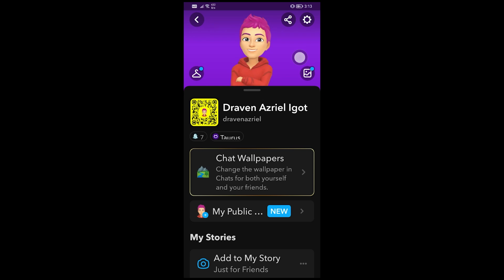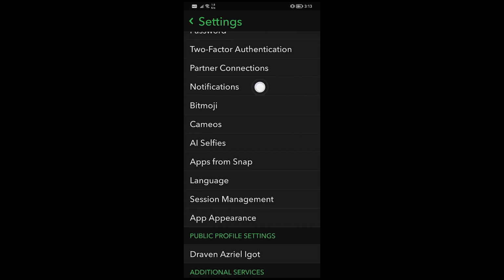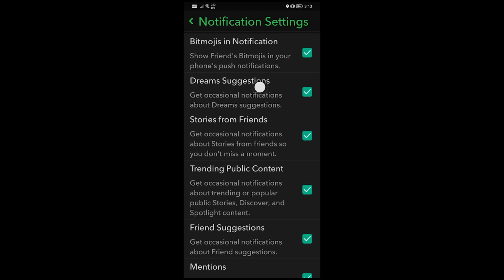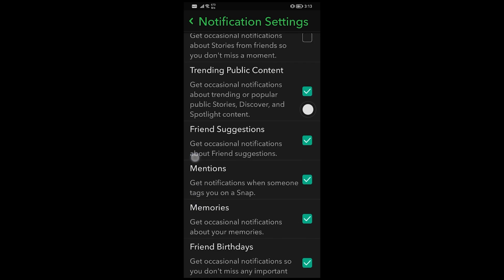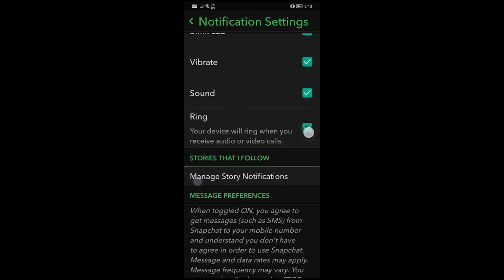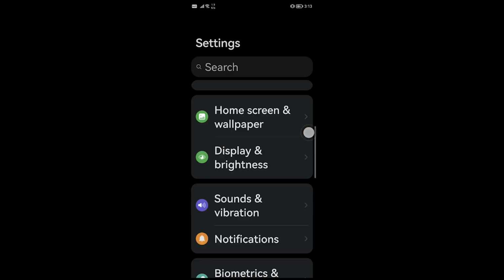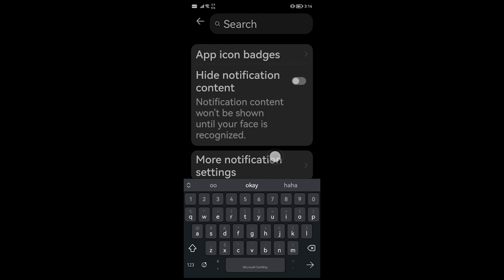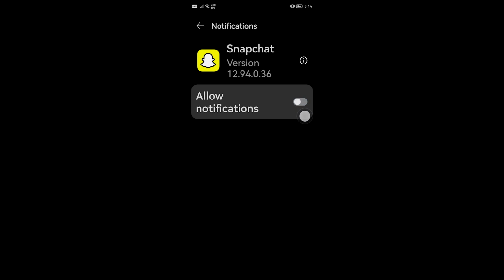How To Turn Off Notifications on Snapchat (Step By Step)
In this video, I show you how to turn off Notifications on Snapchat. Did this video help? :)